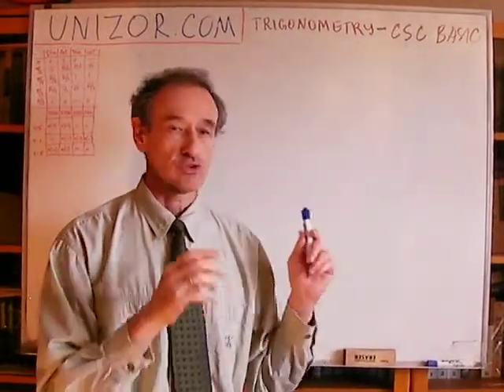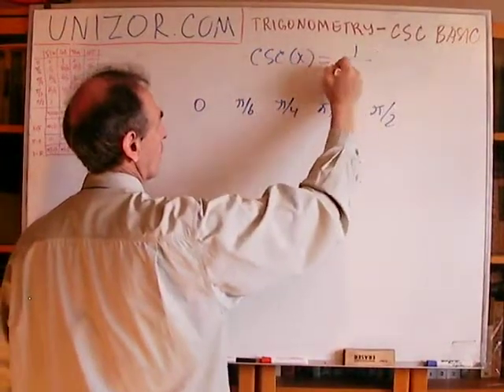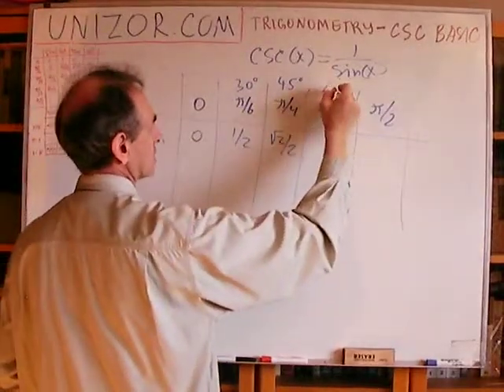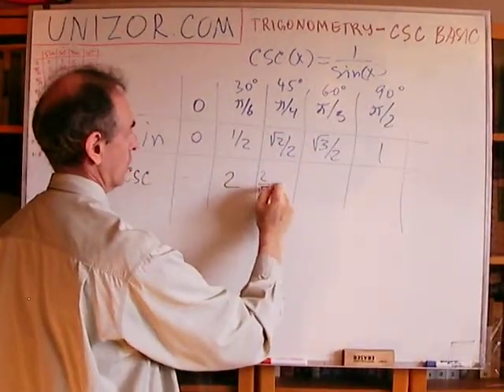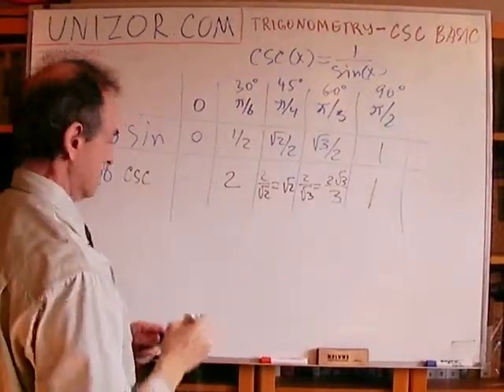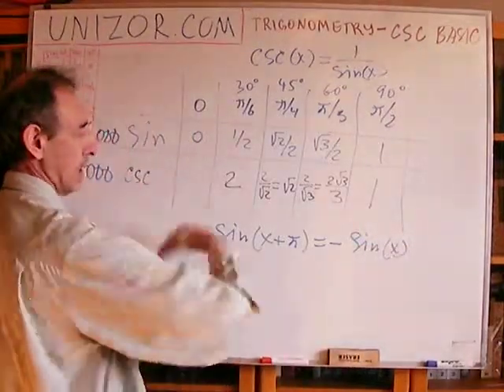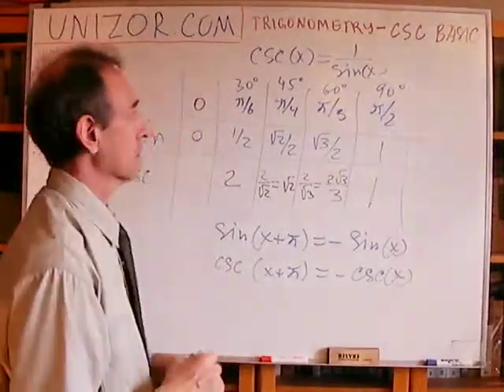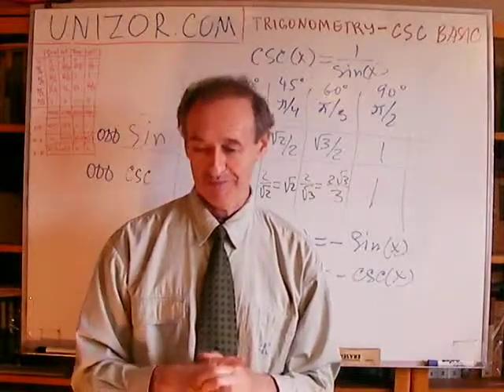Unizor - Trigonometry - CSC of Important Angles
Below is a summary table of values of a function cotangent for basic angles in radians and degrees.
Proofs follow below.

1. csc(0) (csc 0°) undefined
2. csc(π/6) = csc 30° = 2
3. csc(π/4) = csc 45° = √2
4. csc(π/3) = csc 60° = 2·√3/3
5. csc(π/2) = csc 90° = 1

Cosecants of major angles lying outside of the first quadrant of a coordinate plane, that is greater than π/2 or less than 0, can be calculated based on the above values and the following properties discussed in the general lecture about cotangent:
csc(−x) = −csc(x)
csc(π−x) = csc(x)
csc(π+x) = −csc(x)

Proofs

All proofs are based on a definition of cosecant:
csc(x) = 1/sin(x)
and values of sine for basic angles already discussed in the corresponding lecture.

1. csc(0) = 1/sin(0)
= 1/0 UNDEFINED

2. csc(π/6) = 1/sin(π/6)
= 1/(1/2) = 2

3. csc(π/4) = 1/sin(π/4)
= 1/(√2/2) = √2

4. csc(π/3) = 1/sin(π/3)
= 1/(√3/2) = 2·√3/3

5. csc(π/2) = 1/sin(π/2)
= 1/1 = 1